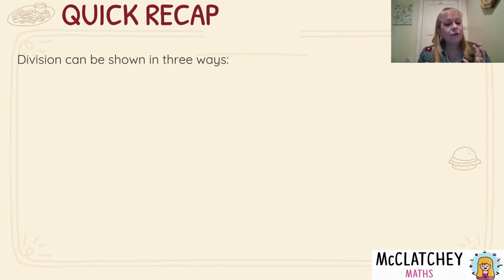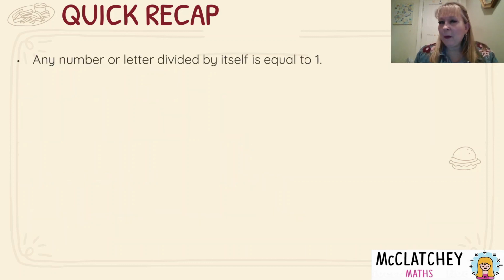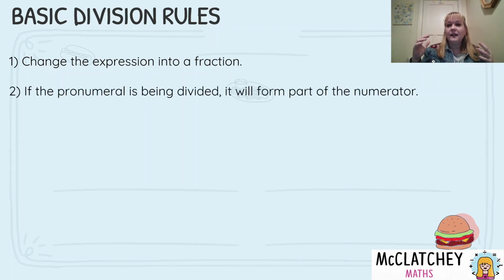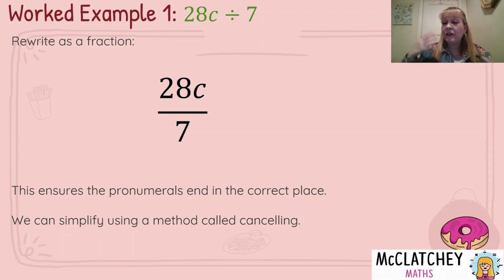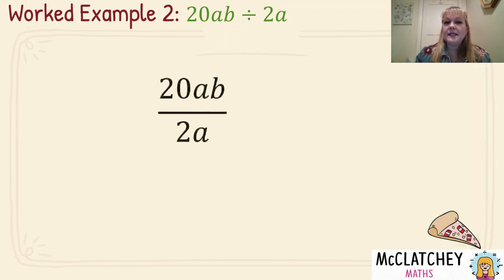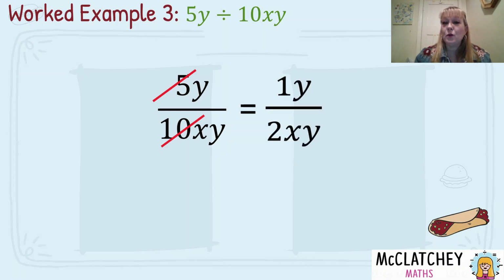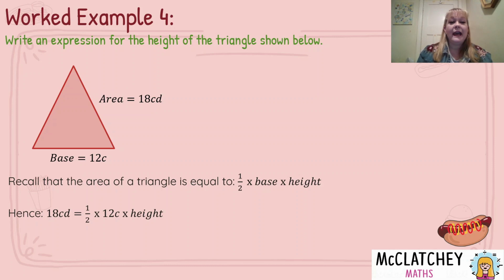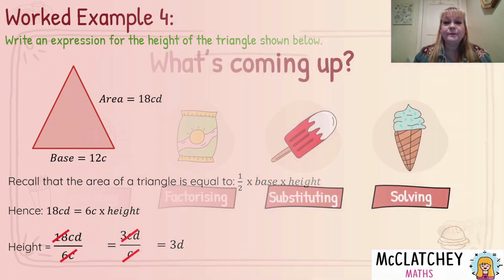Video 6: Dividing Algebra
In this video you will see four short worked examples that demonstrate how to divide algebraic terms using 'cancelling'. Aimed at students in junior high school (grades 6-9).